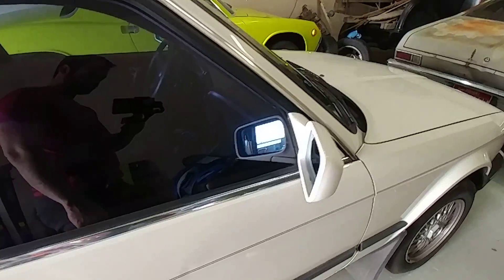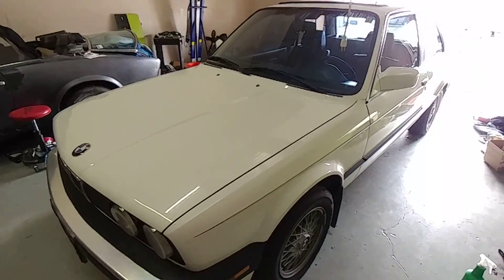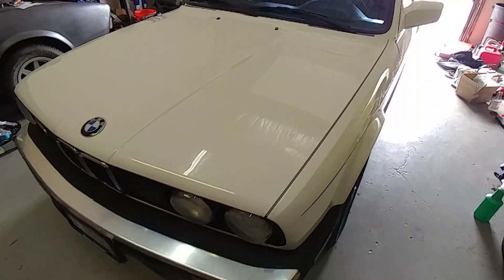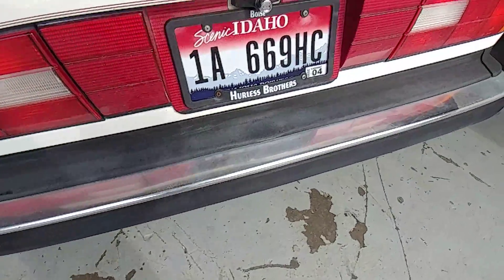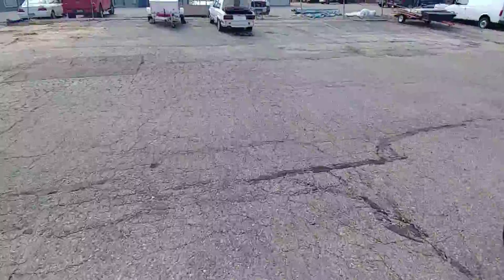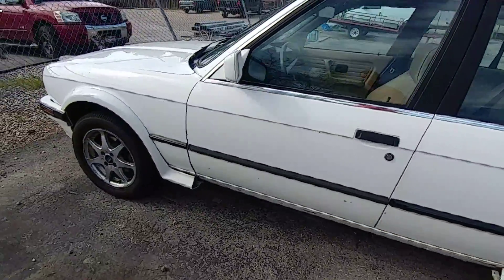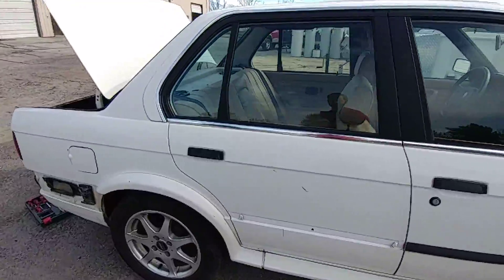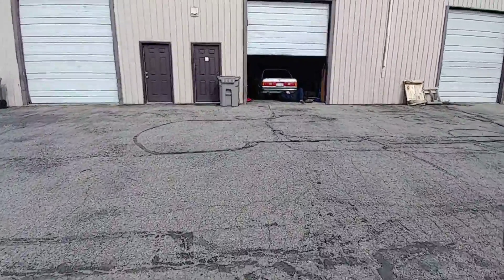BMW E30 Diving Board Bumper Swap Part 1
We scored a sweet 1988 BMW 325is, but it's chrome bumpers have seen better days. Luck would have it that we found a 1989 3 series with a bad engine, but nice bumpers. So, we are converting to the trick painted bumpers.

Be sure to check out BarnFinds.com for more finds, tutorials and fun stories!